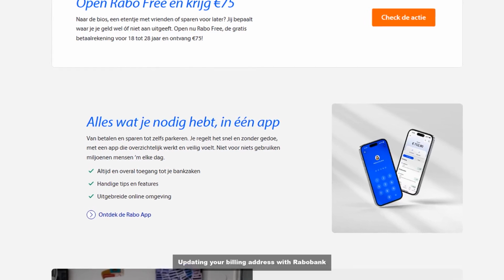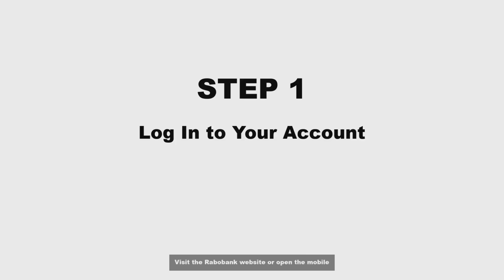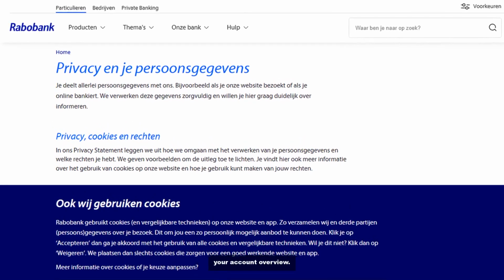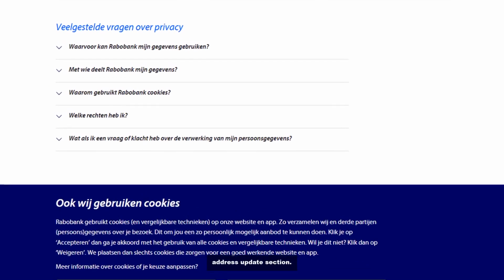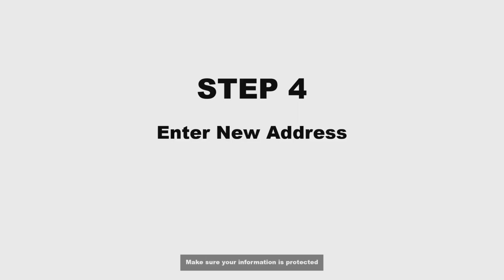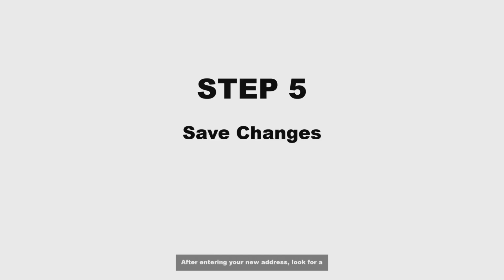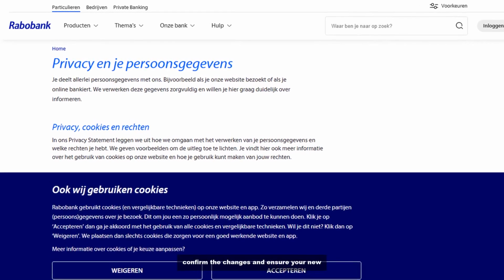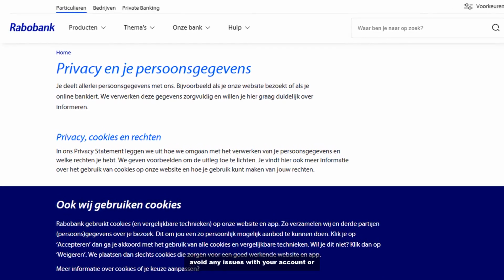How To Update Your Billing Address On Rabobank 2026 (SIMPLE GUIDE)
In this video, we will show you how to update your billing address on Rabobank 2026 (SIMPLE GUIDE). Whether you're moving or just need to change your information, this step-by-step tutorial will help you navigate the process easily.